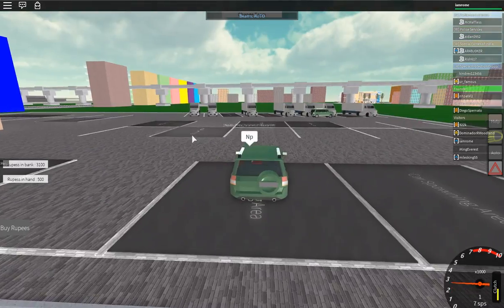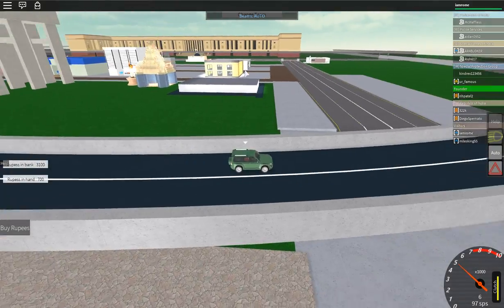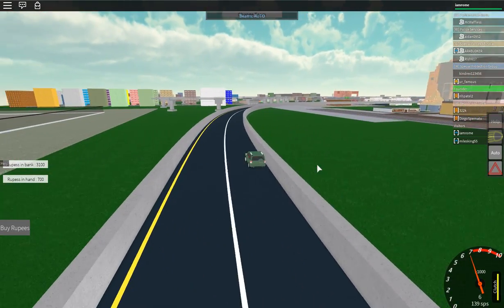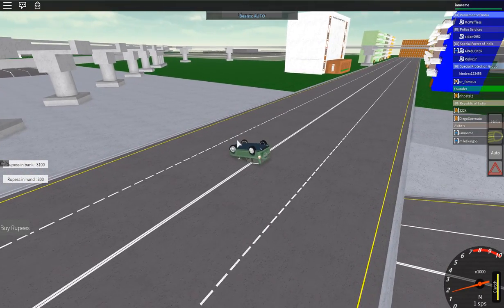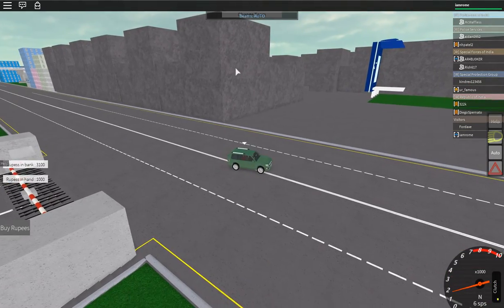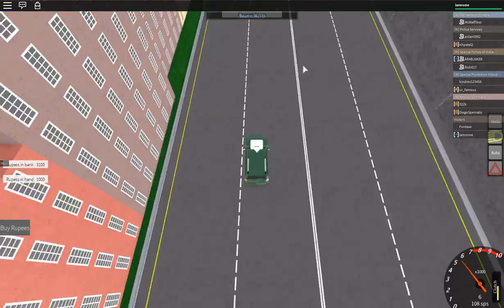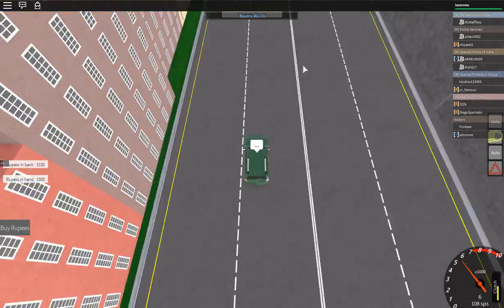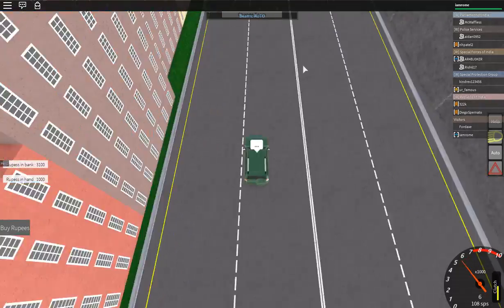Tour of [IR][V3] New Delhi, India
Note to rob the bank its at the end of the video all I typed was India (could just be anything though) and I got in but theirs no cash remember it is still in beta